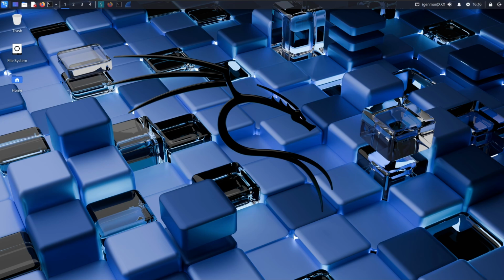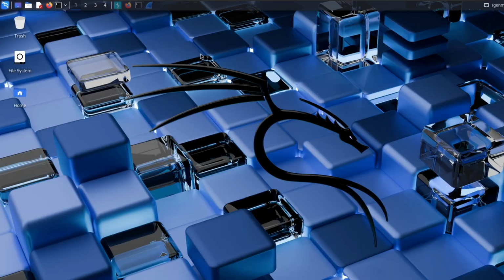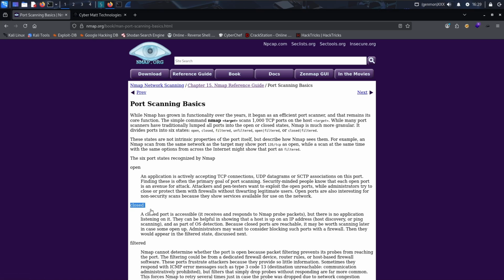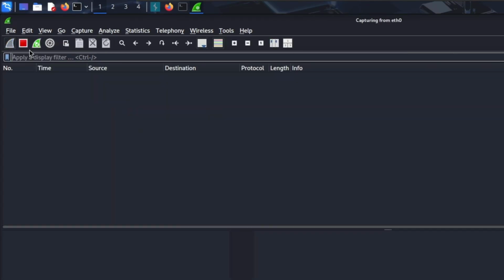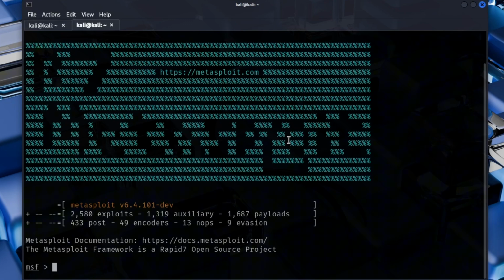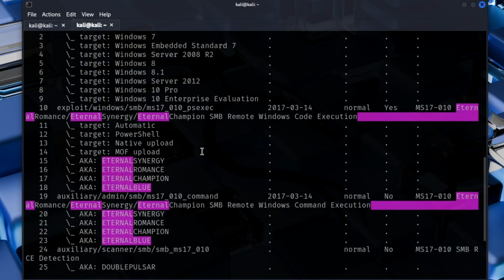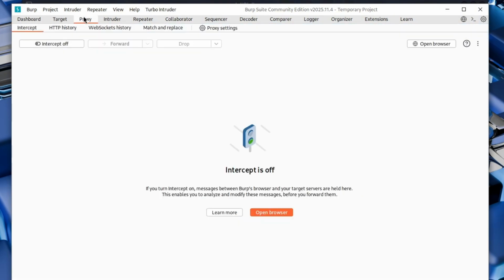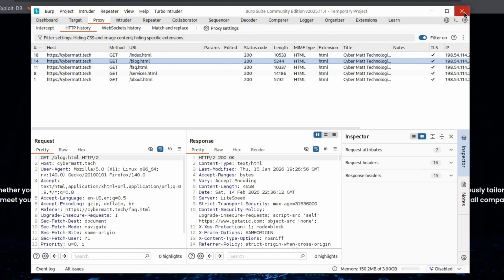Unlock the Power of Hacking: Top 5 Beginner-Friendly Tools You Need to Know!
Welcome back, hackers-in-the-making! Are you curious about the world of hacking but don't know where to start? Look no further! In this video, we'll dive into the top 5 beginner-friendly hacking tools that will take your skills from zero to hero.

From penetration testing and network scanning to vulnerability exploitation and web application security, these essential tools will give you a solid foundation in the world of hacking.

We're talking about:
Kali Linux: The ultimate operating system for hackers
Nmap: The go-to tool for network scanning and exploration
Wireshark: A powerful network protocol analyzer
Metasploit: The leading exploitation framework
Burp Suite: Your web application security best friend

Whether you're a seasoned IT pro or a curious beginner, this video is perfect for anyone looking to learn the basics of hacking. So what are you waiting for?

Timestamps:
Kali Linux: 0:00
Nmap: 1:40
Wireshark: 2:58
Metasploit: 5:30
Burp Suite: 8:00